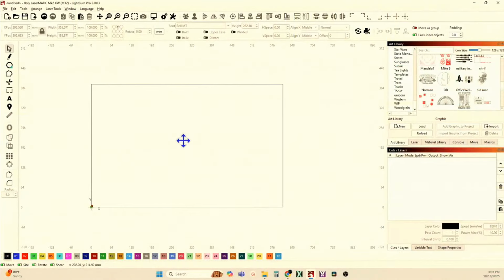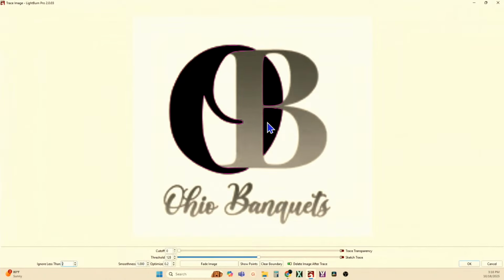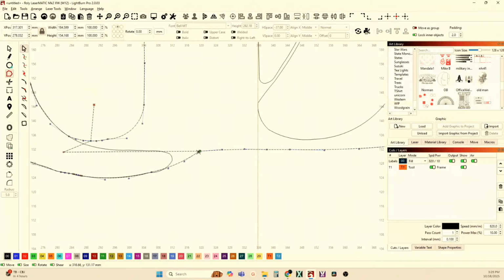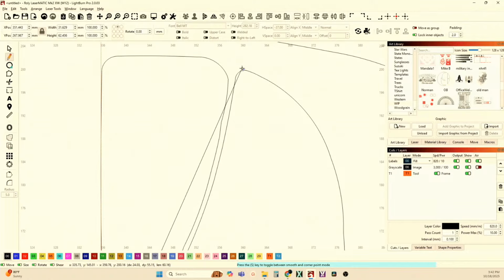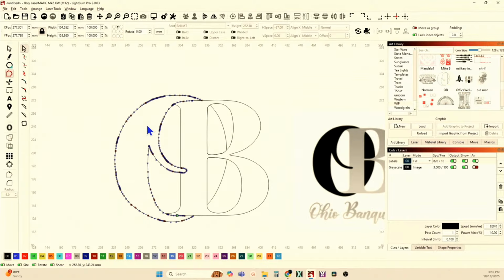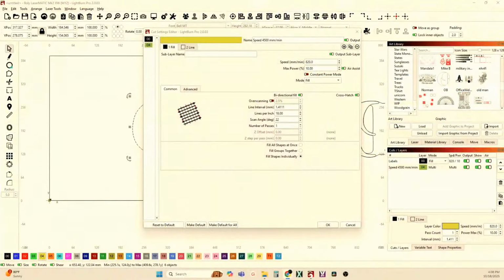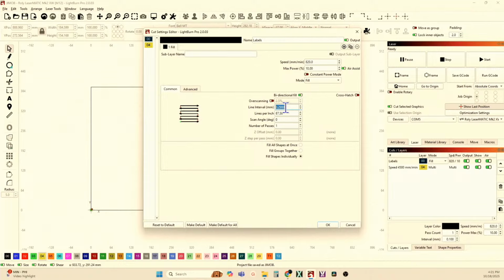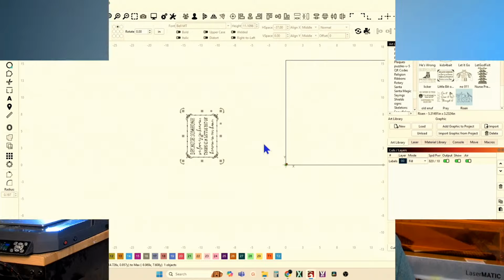Hangin' With Hobo - LIVE